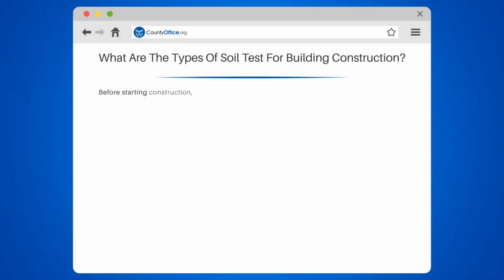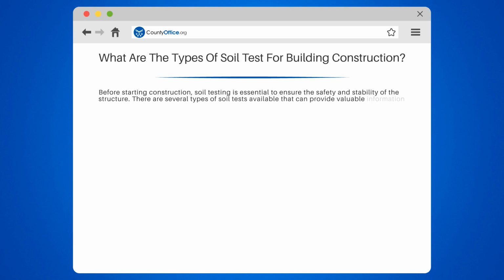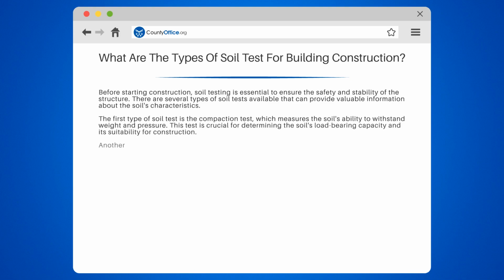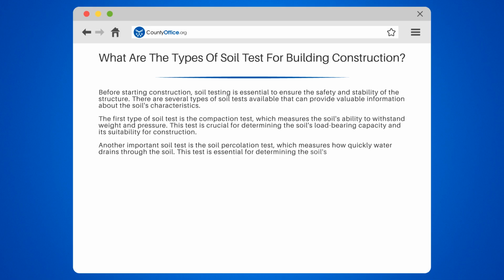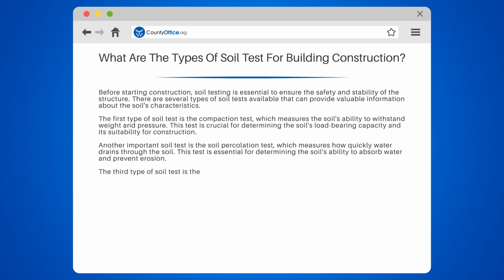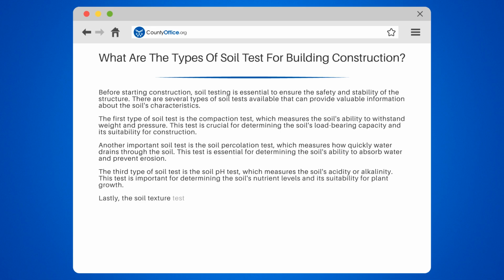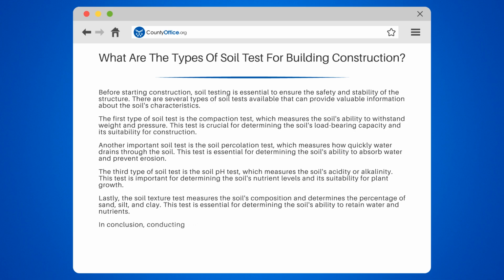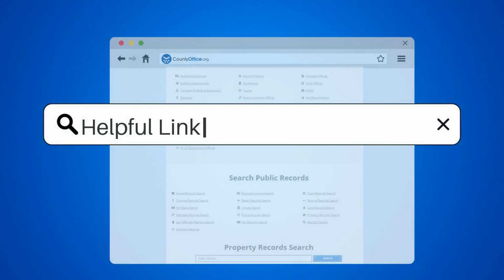What Are The Types Of Soil Test For Building Construction? - CountyOffice.org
What Are The Types Of Soil Test For Building Construction? If you're planning to build a structure, it's crucial to conduct soil tests to ensure its safety and stability. In this video, we'll discuss the different types of soil tests for building construction.

We'll start with the compaction test, which measures the soil's load-bearing capacity and ability to withstand weight and pressure. Next, we'll cover the soil percolation test, which determines the soil's ability to absorb water and prevent erosion. We'll also talk about the soil pH test, which measures the soil's acidity OR alkalinity and its suitability for plant growth. Lastly, we'll discuss the soil texture test, which determines the soil's composition and its ability to retain water and nutrients.

By conducting these tests, builders can make informed decisions about the foundation, drainage, and overall design of the building. We'll also provide helpful resources for soil testing, including CountyOffice and the USDA Natural Resources Conservation Service.